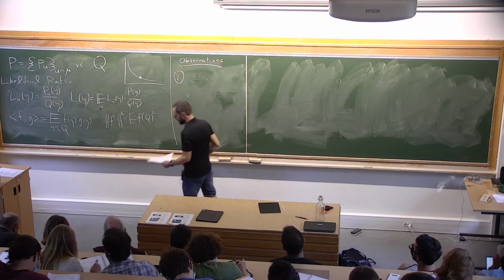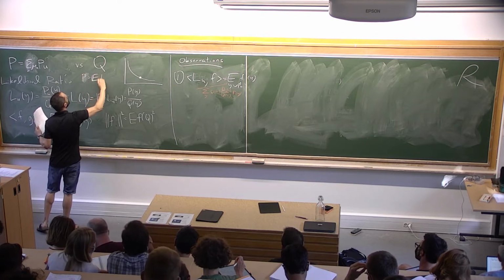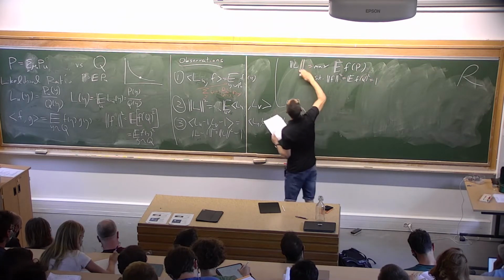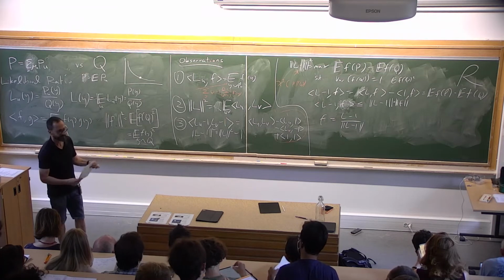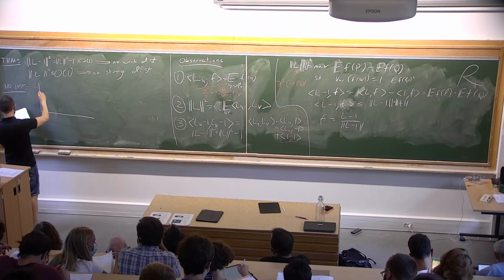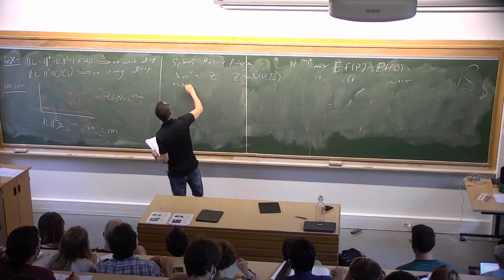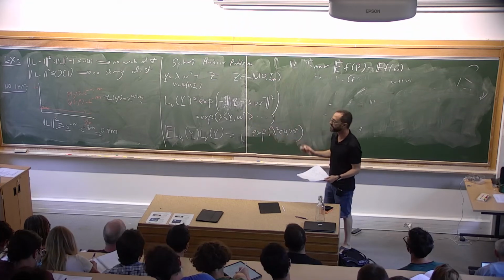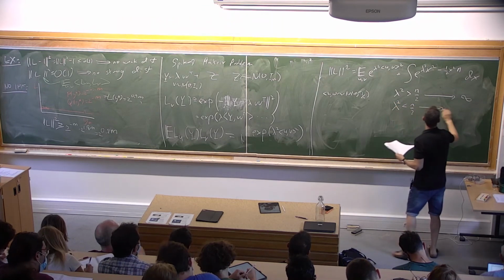Boaz Barak - Lecture 1 (part 2)